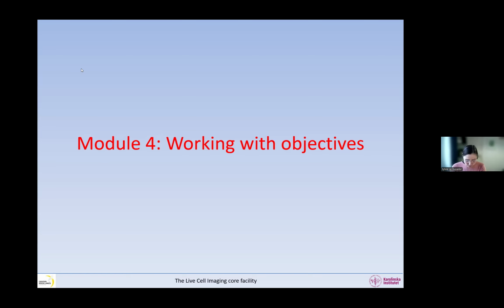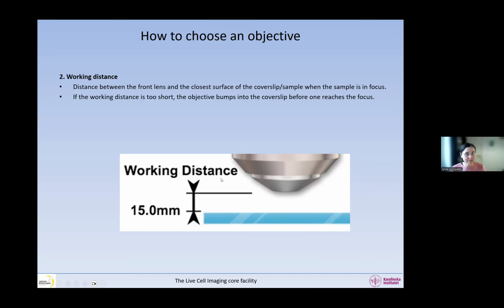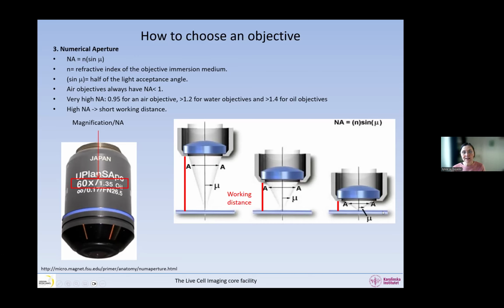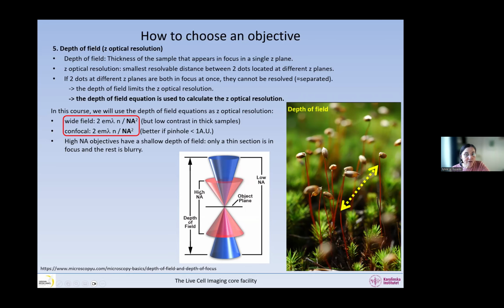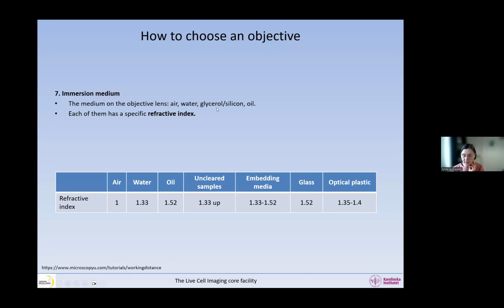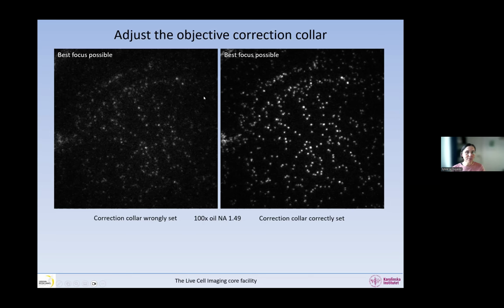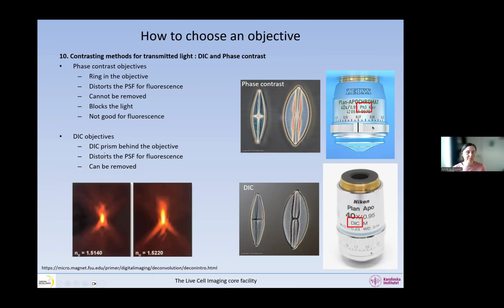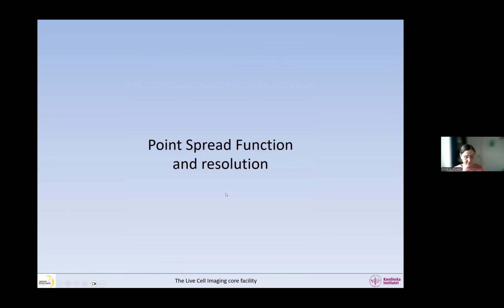Objectives 2025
This video was recorded by the Live Cell Imaging facility at the Karolinska Institute in Sweden during the LCI course 2024. It is intended as teaching material for microscopy users and facilities. Feel free to use it but please, mention the Live Cell imaging facility at KI, Sweden as the source of the video.